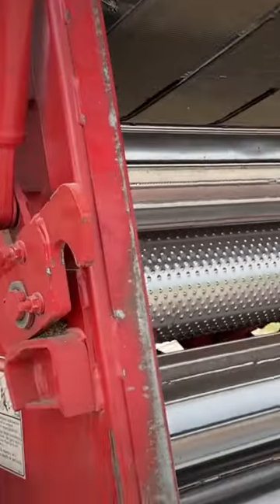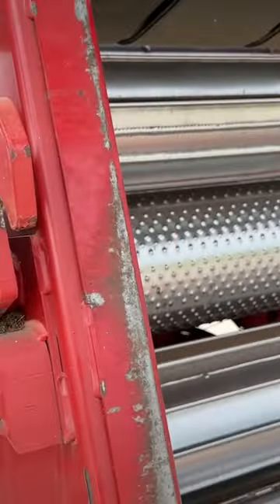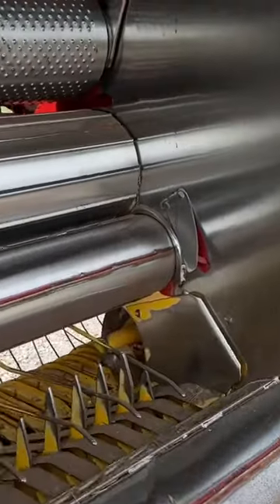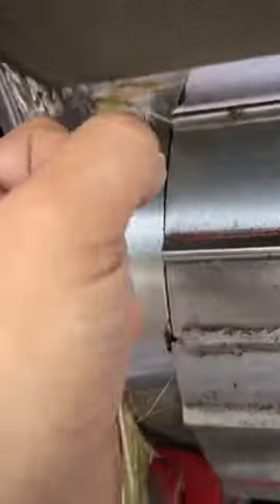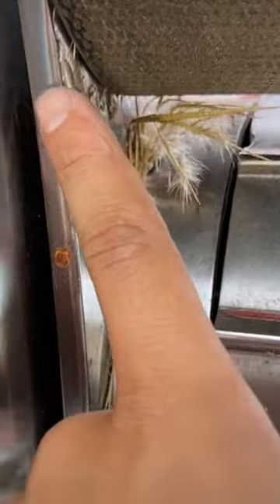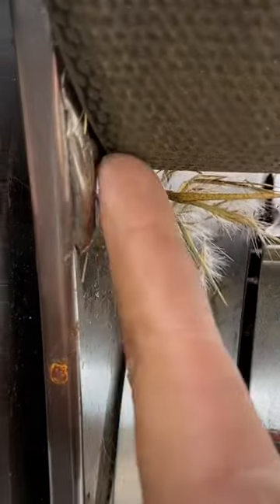🛑 STOP‼️Save your round baler from catastrophic failure.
Checking roller plate wear on newholland br7060 round baler. Ckecking this point could save your baler from catastrophic failure.